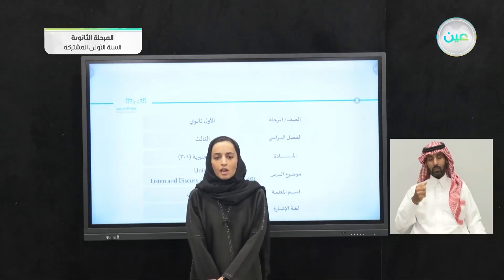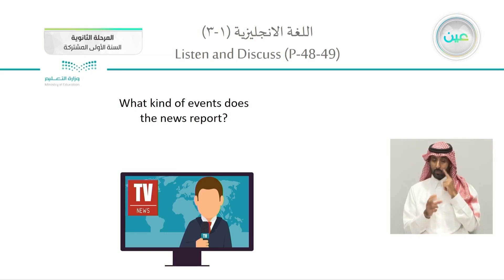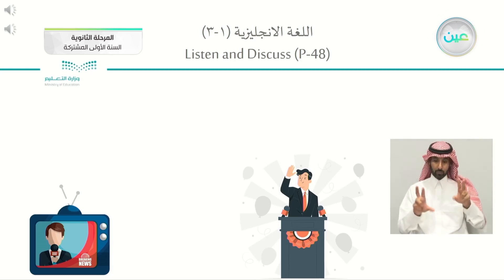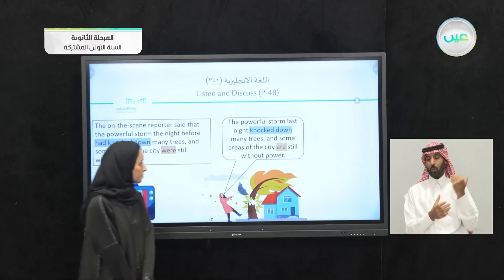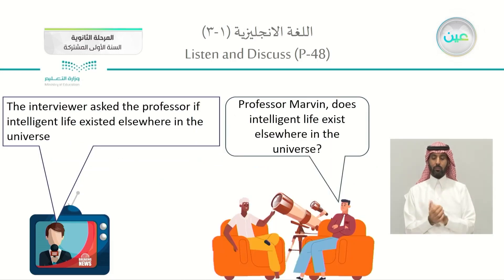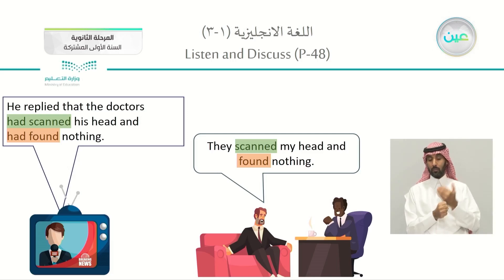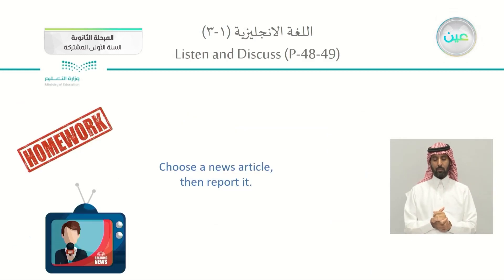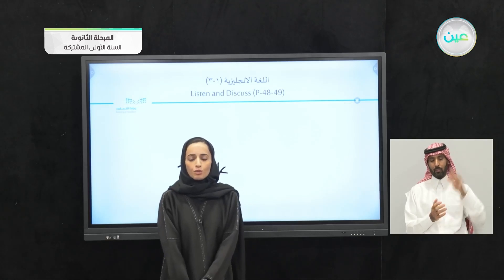"Unit-4Listen and Discuss + Pair work ( p-48 - 49 ) - لغة إنجليزية (1-3)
الحصة الثالثة - الخميس - الأسبوع الثامن - نظام المسارات (السنة الأولى المشتركة)